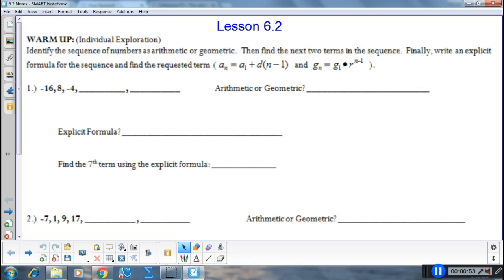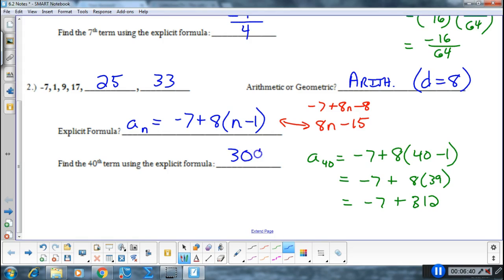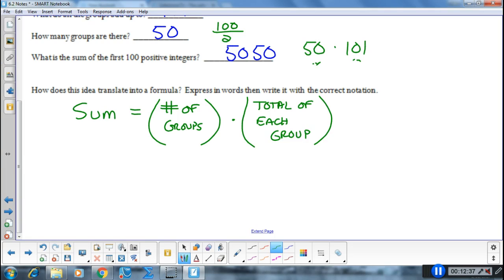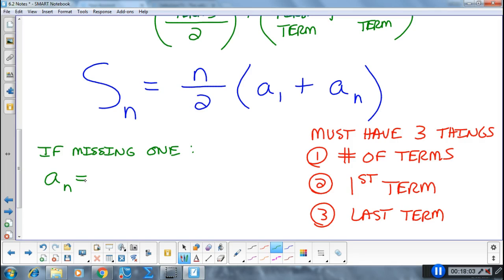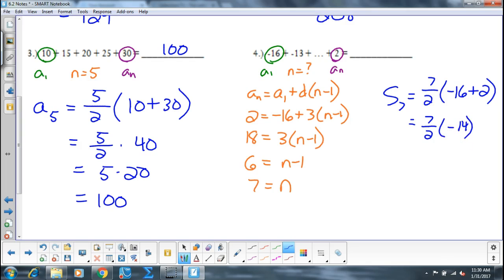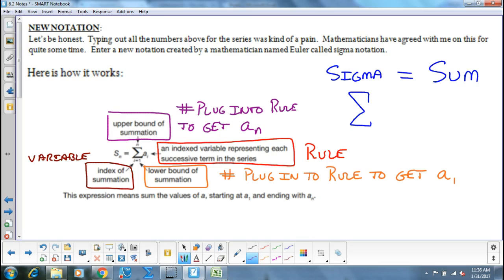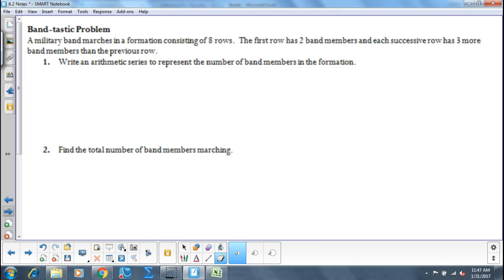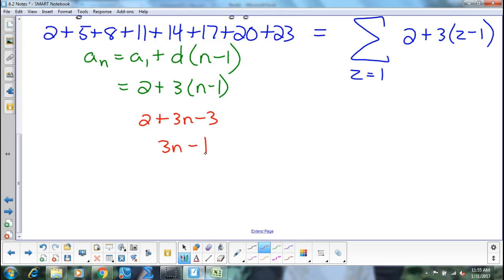T Jan. 31 - 6.2 Notes